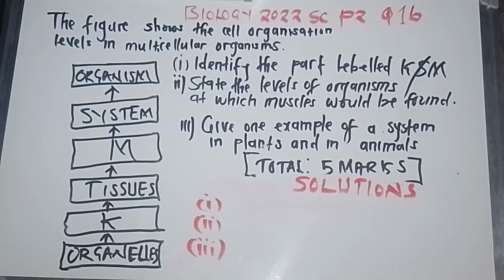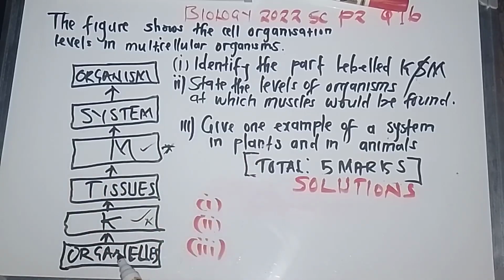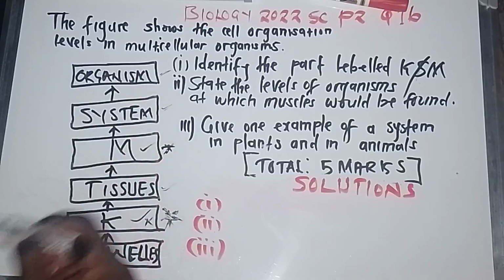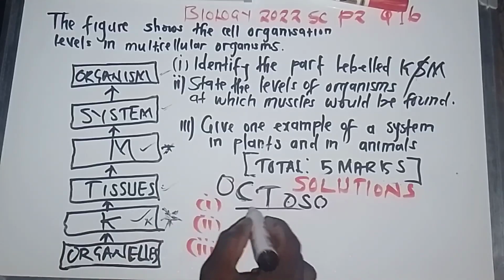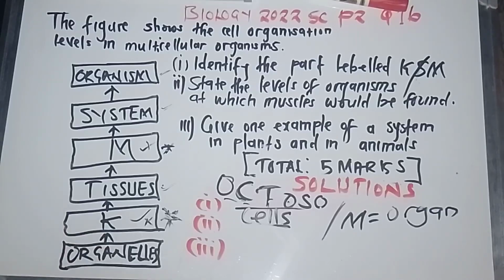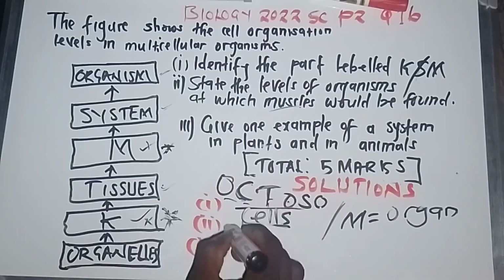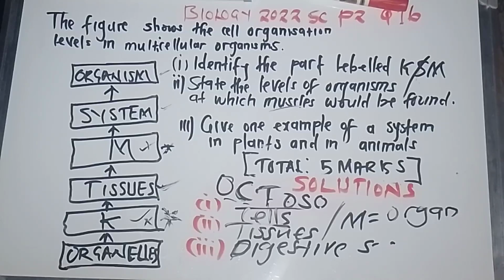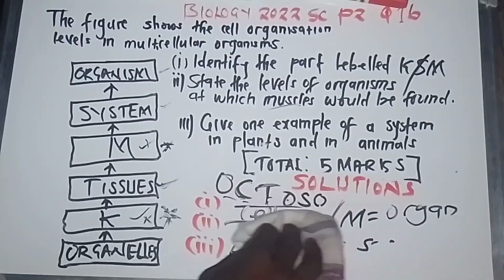•|BIOLOGY 2022 P2 Q1B|• CELL ORGANISATION 😱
•|BIOLOGY 2022 P2 Q1B|• CELL ORGANIZATION 😱